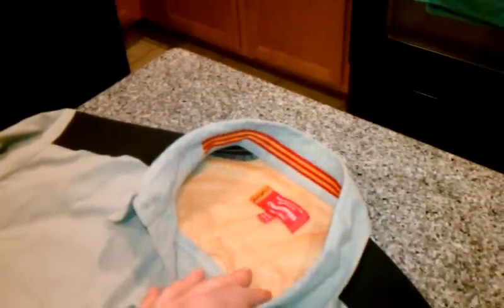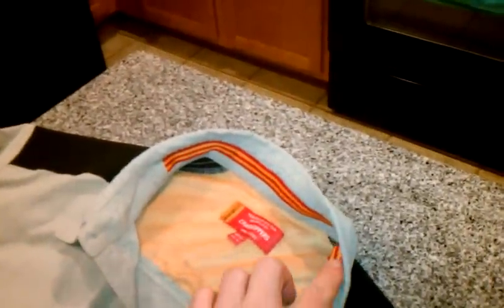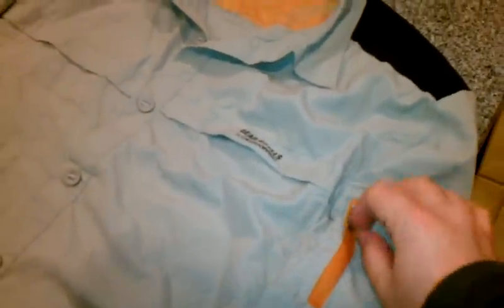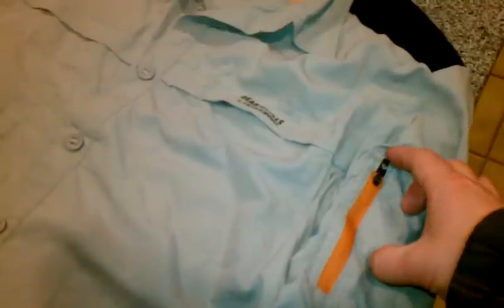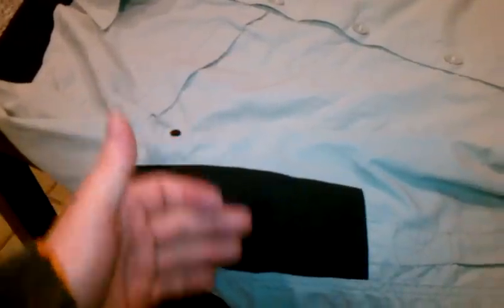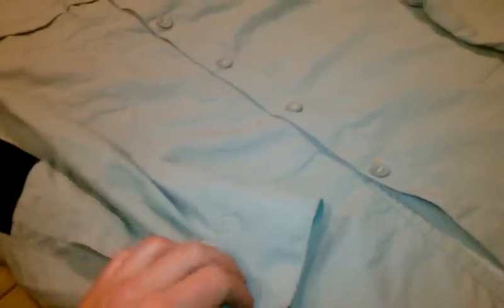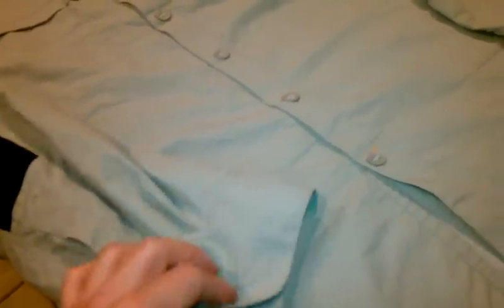Bear Grylls Bear Trek Shirt (Metal Color) by Craghoppers